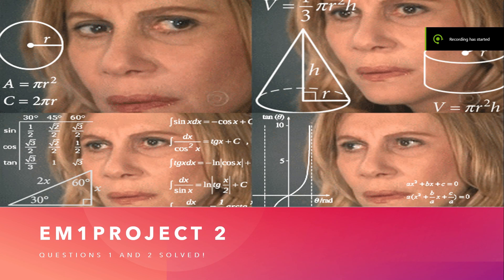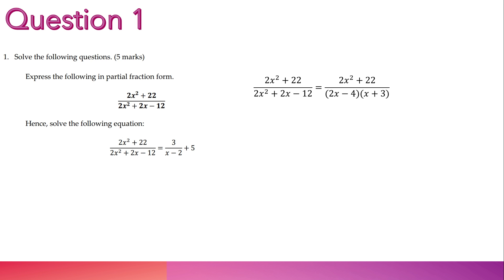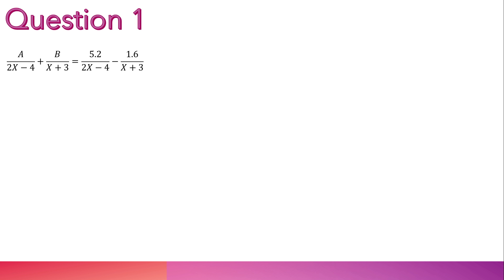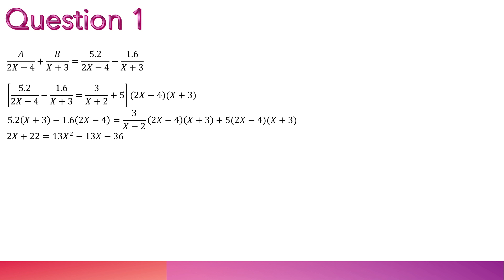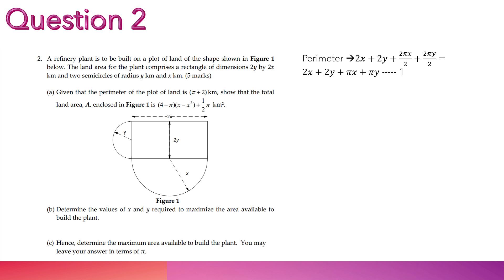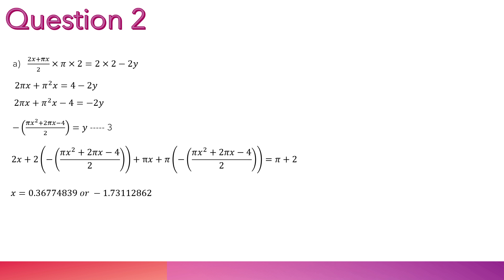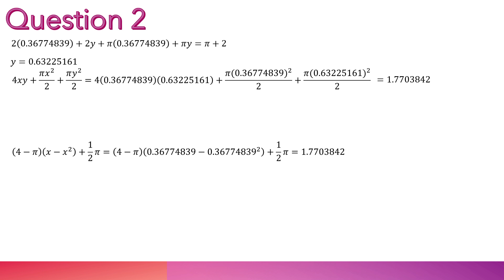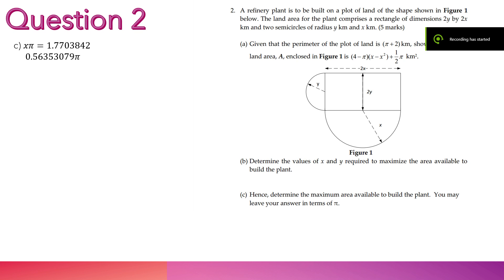EM1 Project 2 video presentation